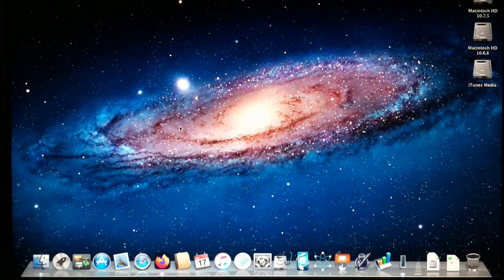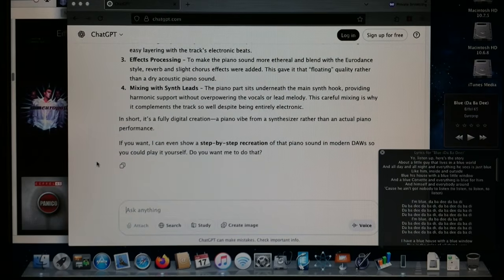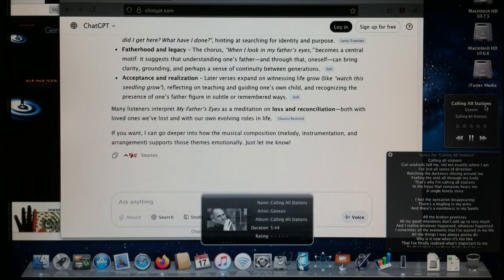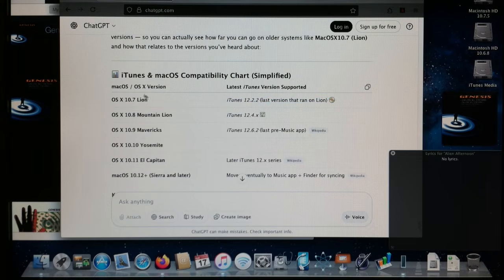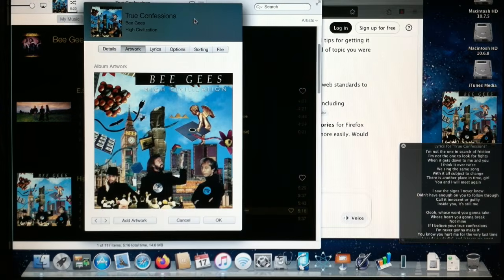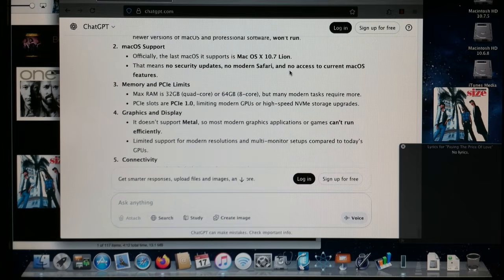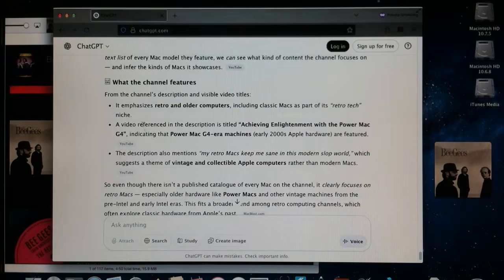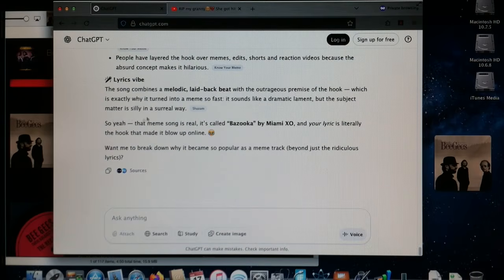The cost of RAM went up for this…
Seems like AI is all over the place nowadays, figured why not try it out and see how well it works.